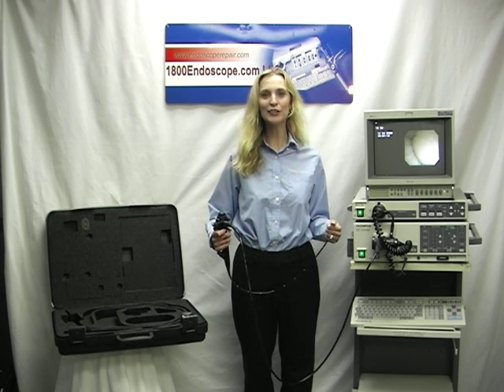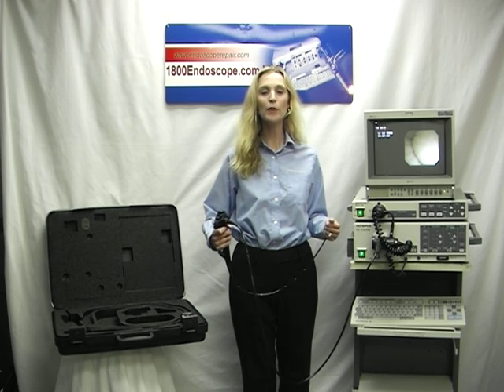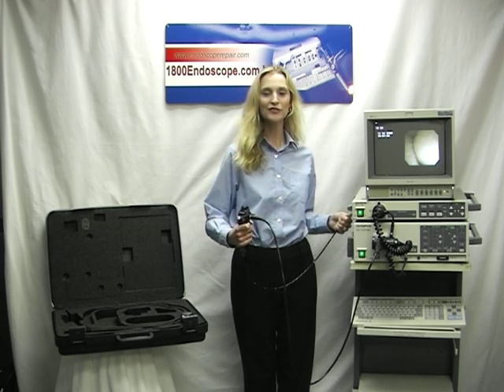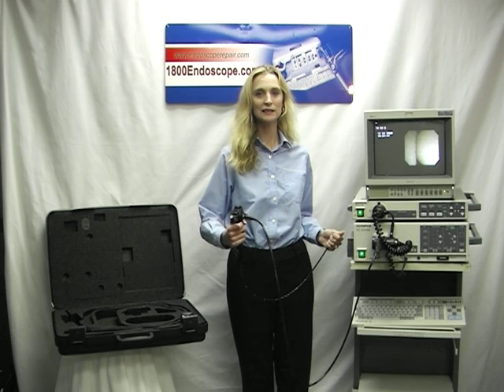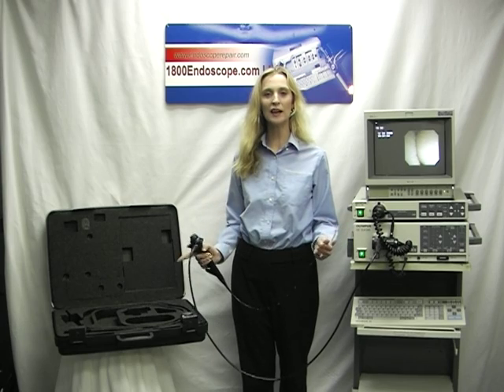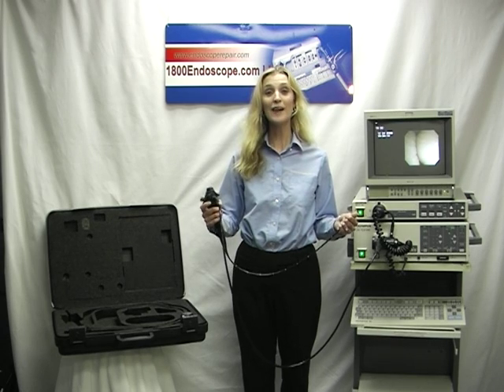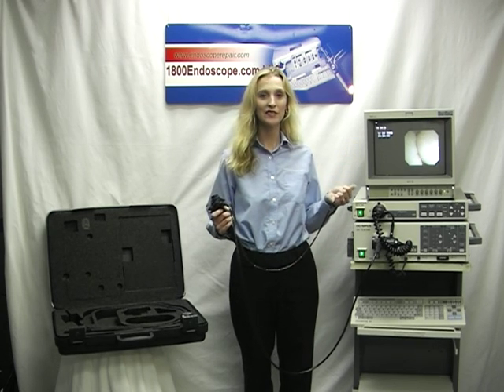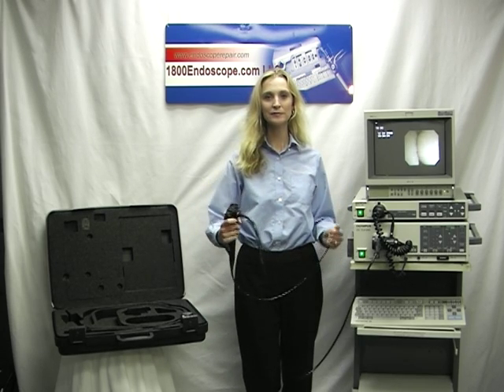1800Endoscope.com Olympus CV-240 Video Bronchoscope System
Olympus CV-240 Video Bronchoscope System! CV-240 CLV-U40 BF-P240 PVM-1343MD